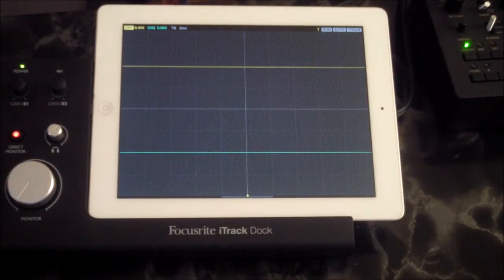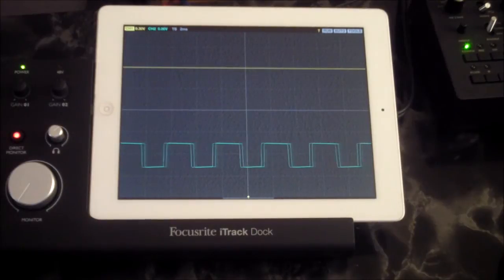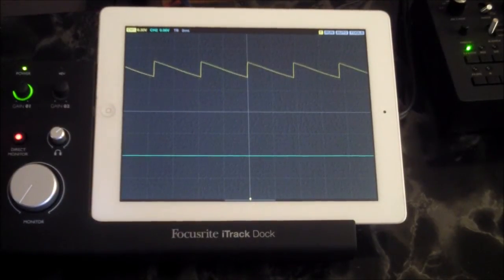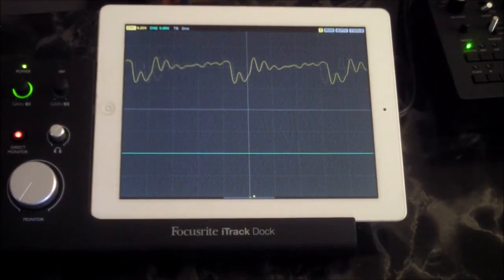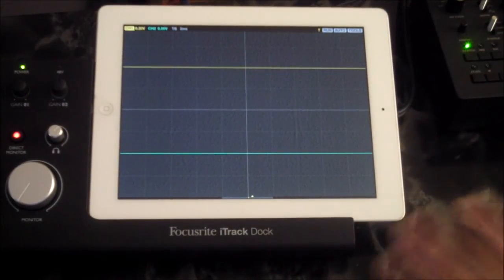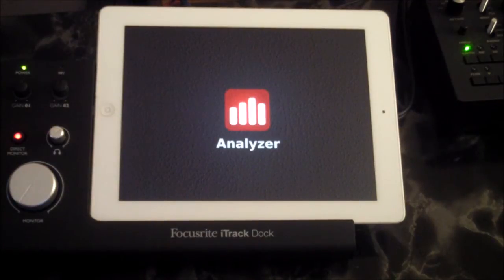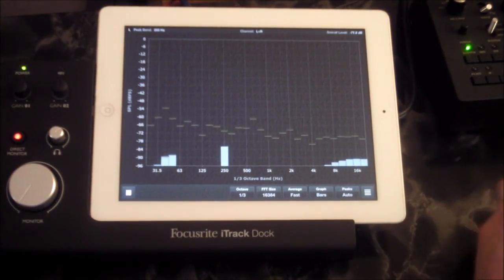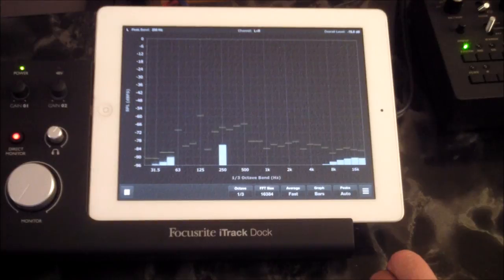Oscilloscope and Analyzer Demo for iPad, Very Useful Tools by ONYX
Taking a look at Oscilloscope and Analyzer by ONYX, you can check out their website here